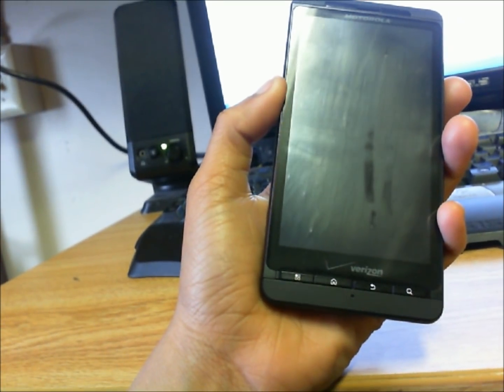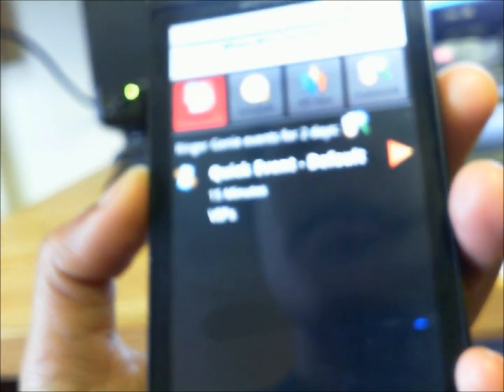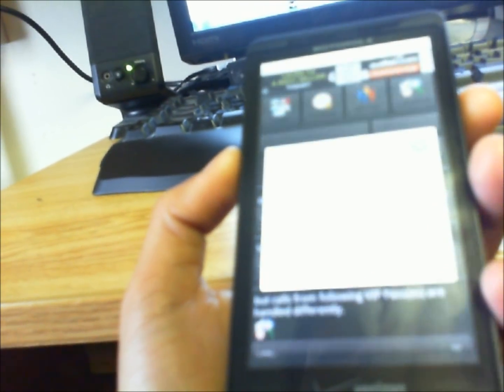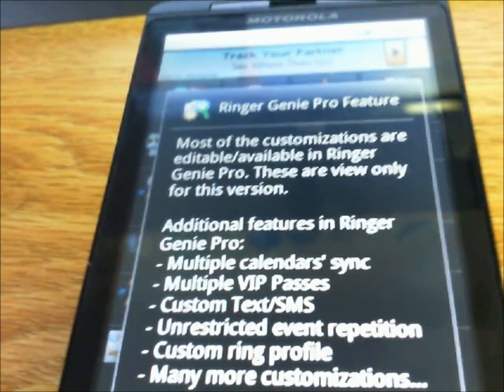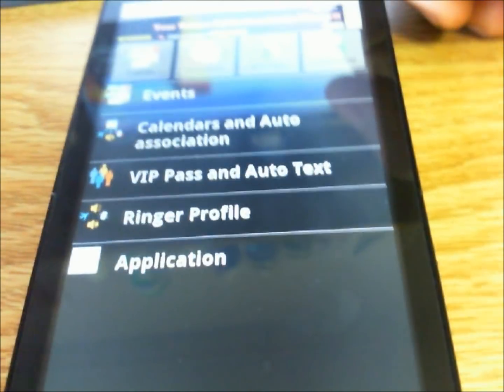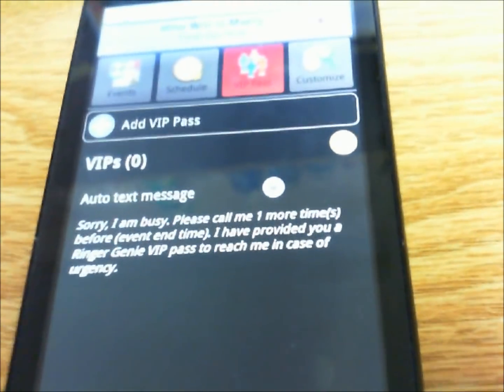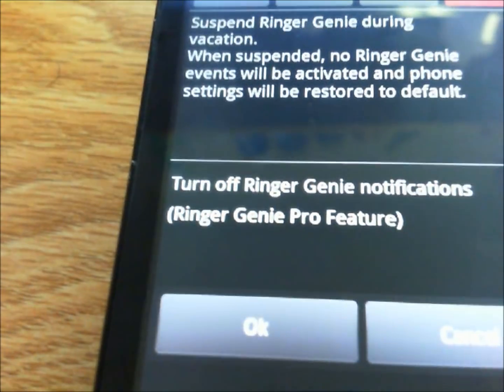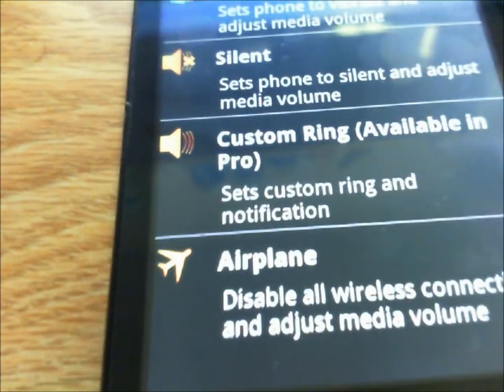Android App: Ringer Genie Lite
Just an overview of Ringer Genie. It's a great app, used for setting your ringer profile by calendar.

I recommend the pro version, for $0.99.